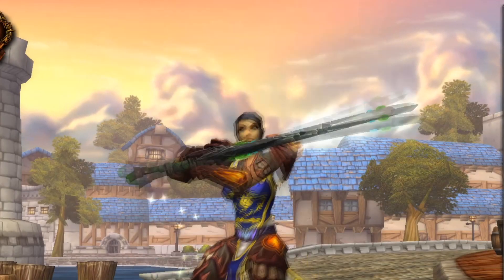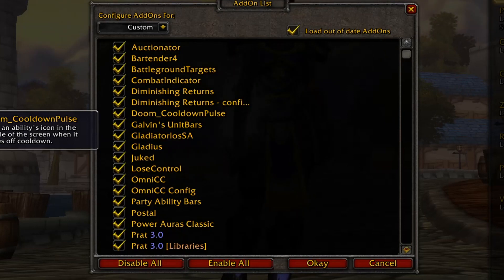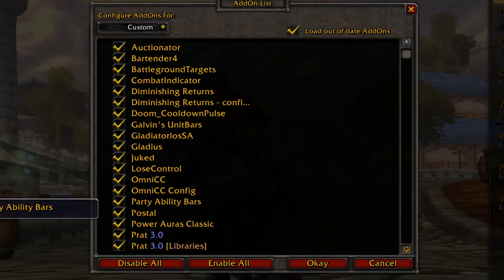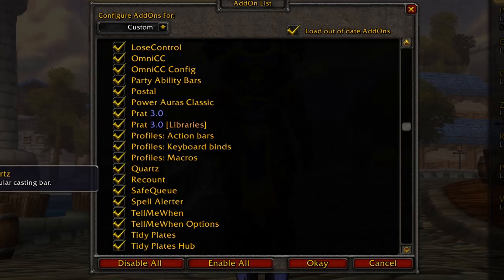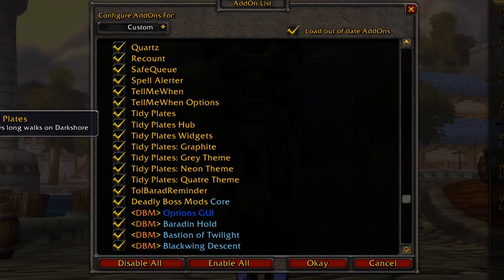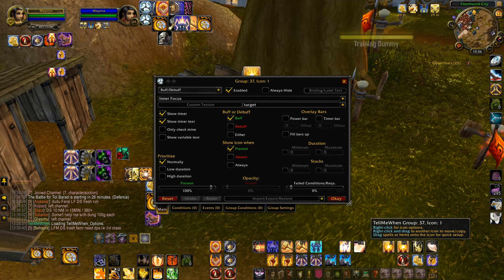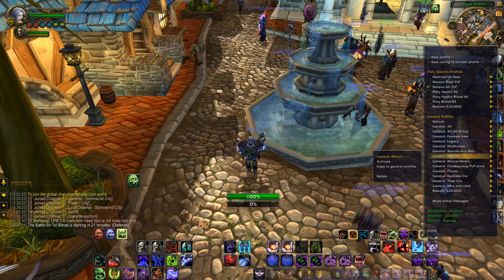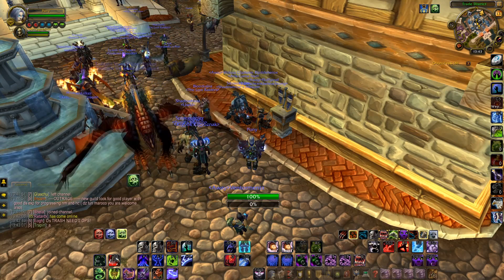ADDONS GUIDE by Meytrix - WoW Cataclysm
Many of you have been asking for it, so I took the time and did it - here are all the addons I am using and what they do.

List of addons:
Auctionator
Bartender4
BattlegroundTargets
CombatIndicator
DBM
DiminishingReturns
Doom CooldownPulse
GalvinUnitBars
GladiatorlosSA
Gladius
Juked
LoseControl
OmniCC
PAB - Party Ability Bars
Postal
PowerAuras
Prat-3.0
ProfilesActionBars
ProfilesKeyboardbinds
ProfilesMacros
Quartz
Recount
SafeQueue
SpellAlerter
TellMeWhen
TidyPlates
TolBaradReminder